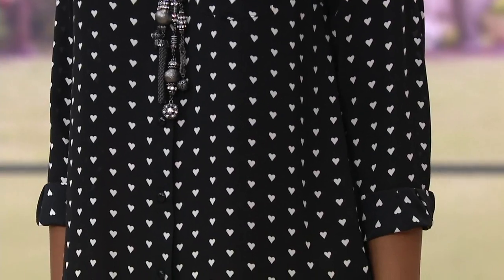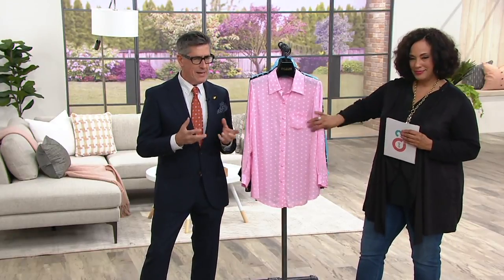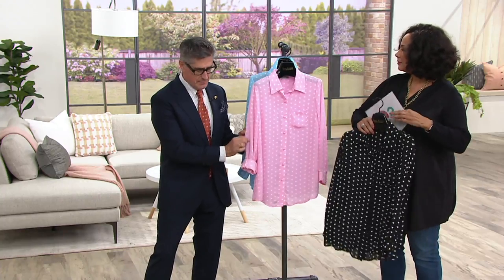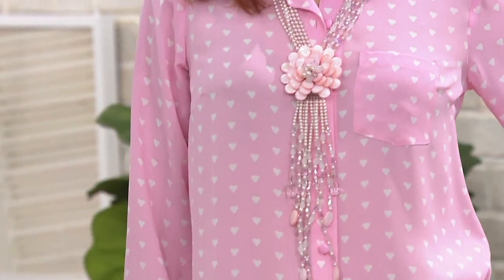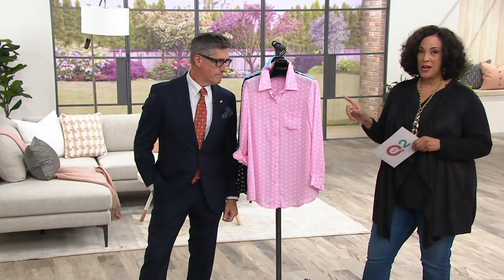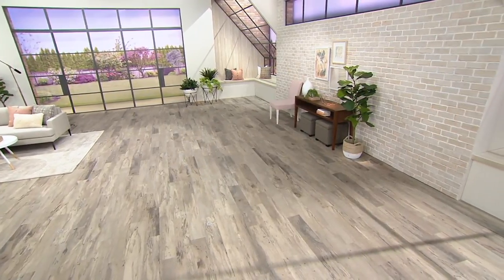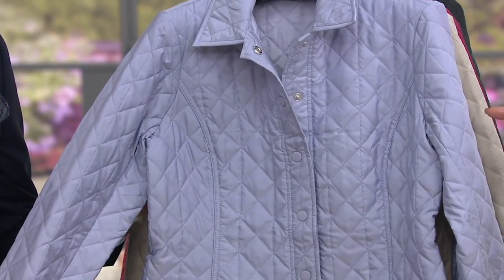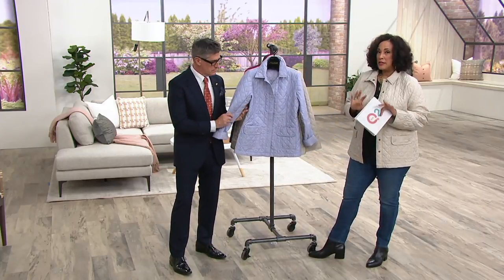Joan Rivers Sweetheart Print Silky Blouse on QVC